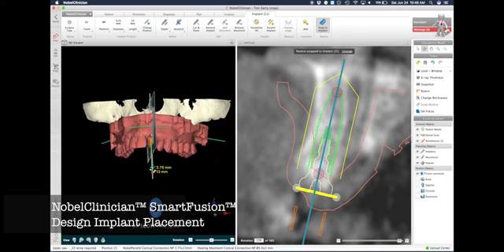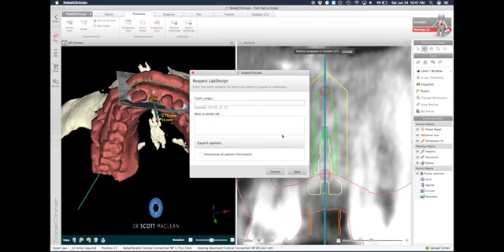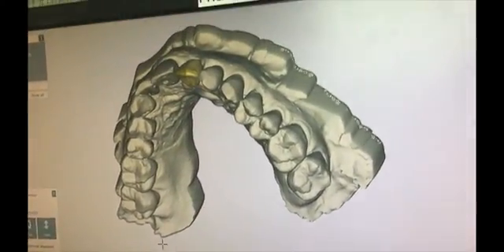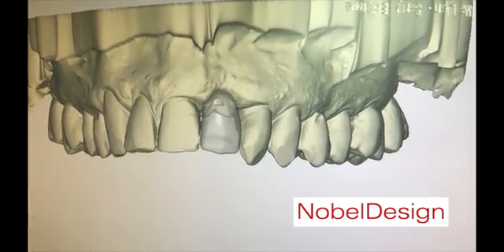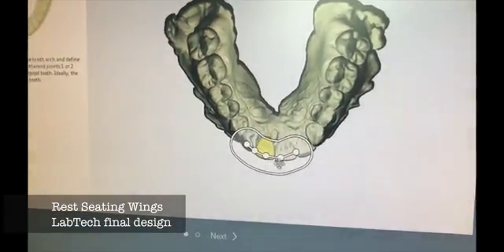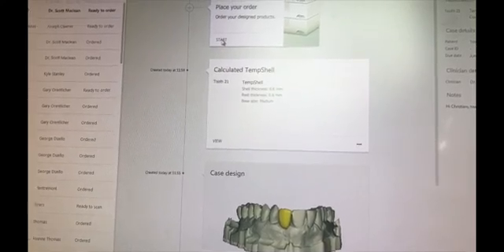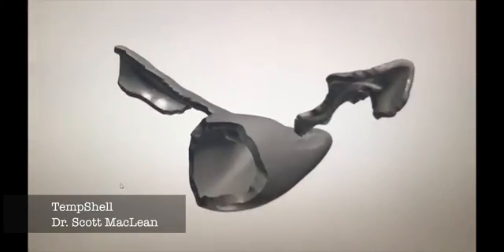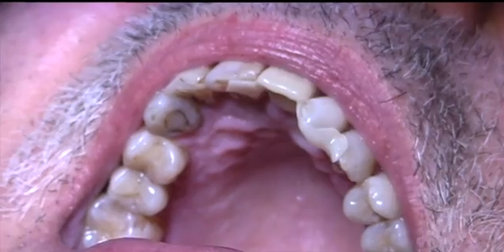TempShell Immediate Implant Temporization Technique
Instagram @drscottmaclean. 2.8 million views on Youtube channel. The Tempshell is a truly amazing innovation by NobelBiocare. You can use it to temporize with beautiful aesthetics at the time of implant placement! Not available in USA yet. Coming soon.